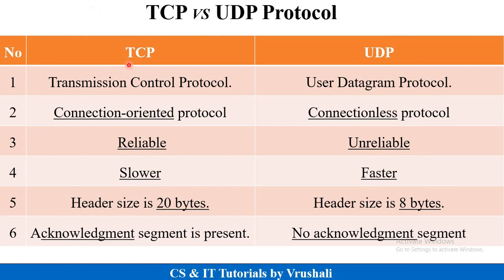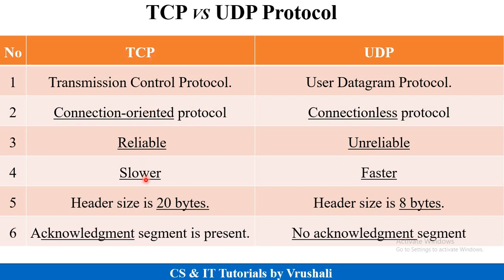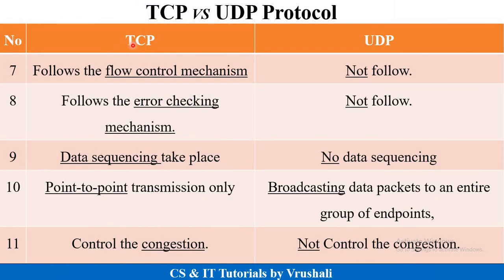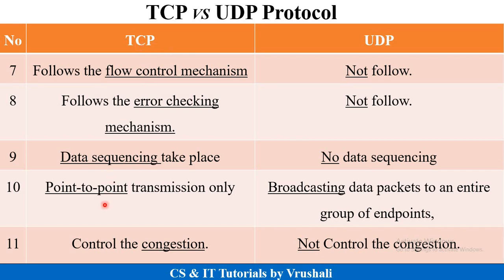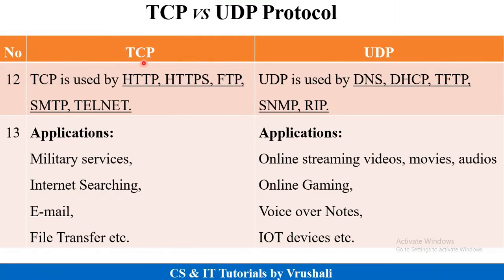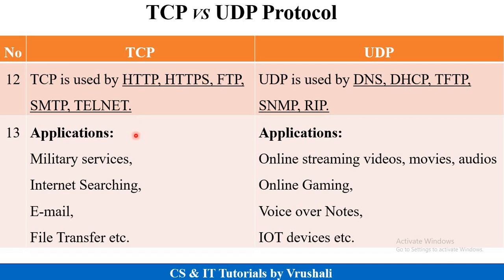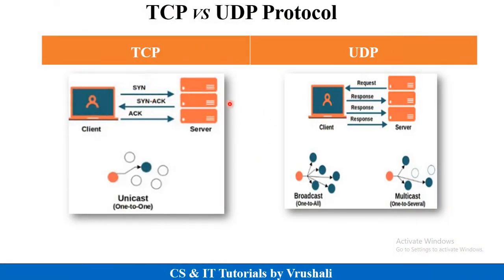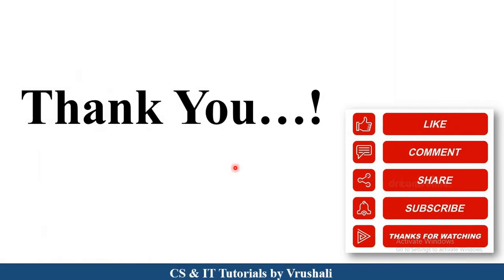CN 8 : TCP vs UDP Protocol | Easy explanation with Examples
Keep Watching..!
Keep Learning..!